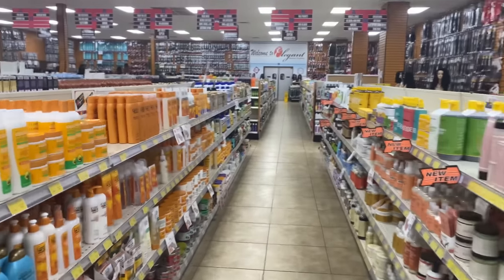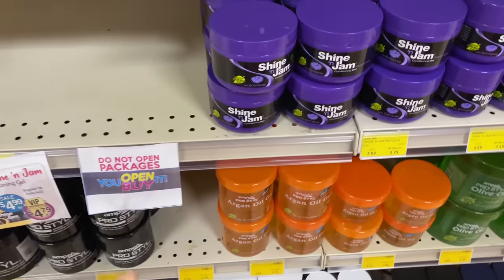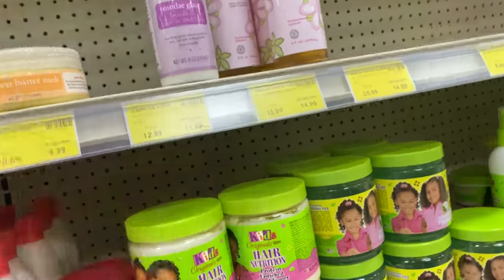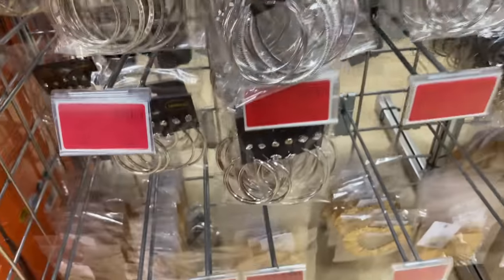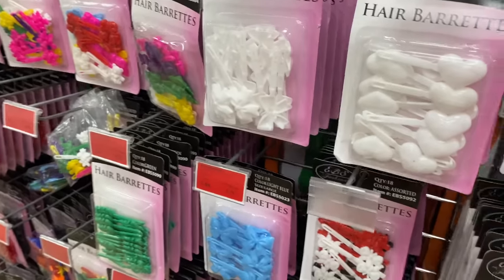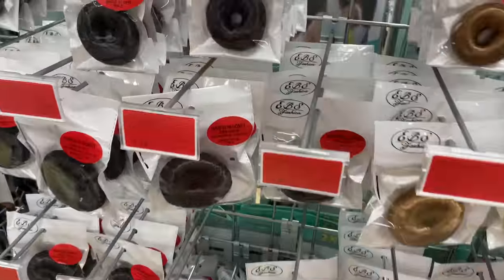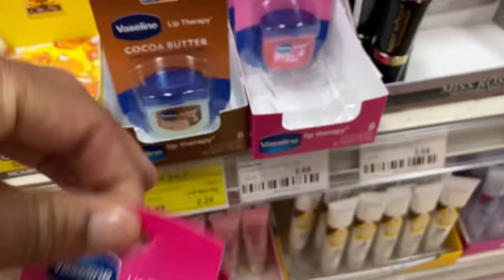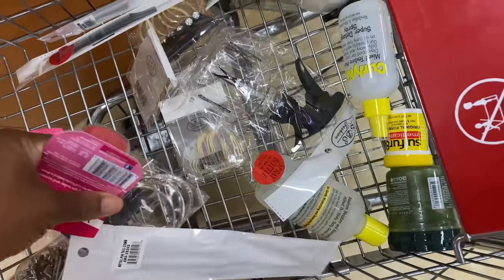SHOP WITH PEACH 🍑 AT THE HAIR STORE I REALLY NEED TO LEARN 🤓 HOW TO DO GORGEOUS HAIR 😫😫😫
TO PURCHASE A MY BOOK???

PURCHASE THE VACCUM CLEANER WE USE